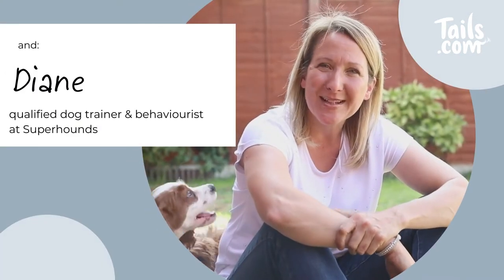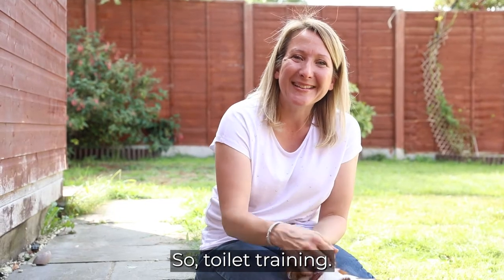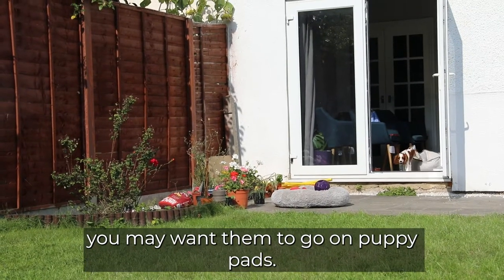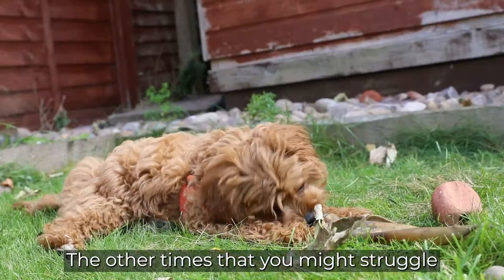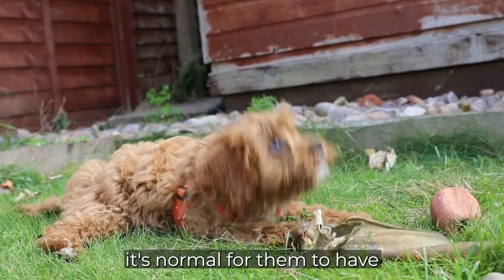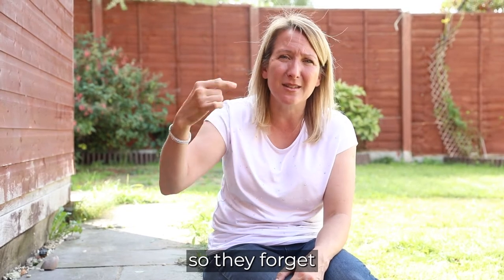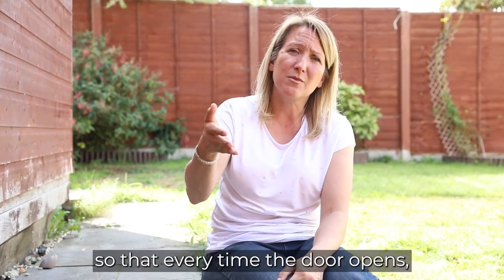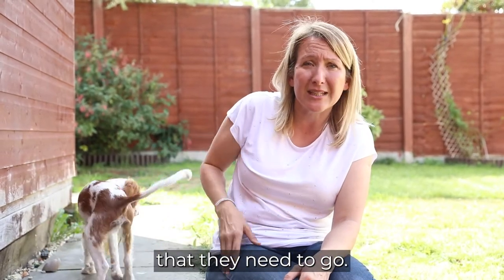Toilet training help from tails.com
When it comes to toilet training, Diane from Superhounds has every brilliant tip you need to get your puppy toilet trained.